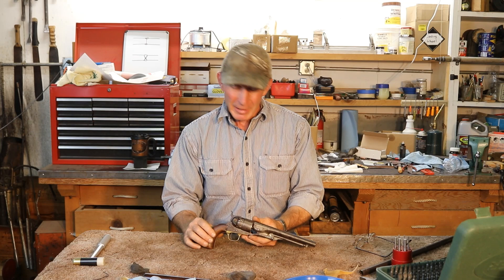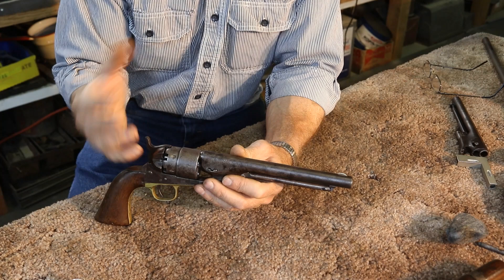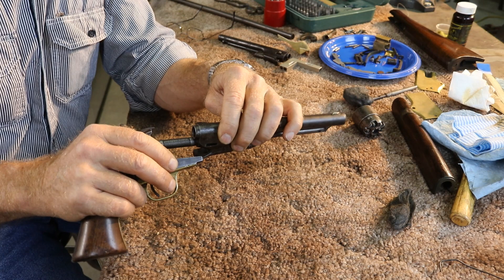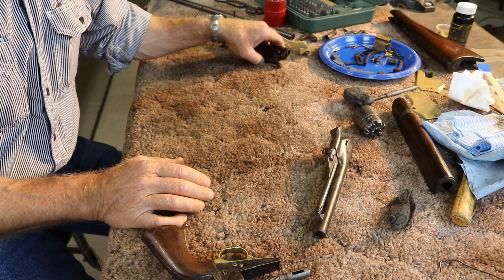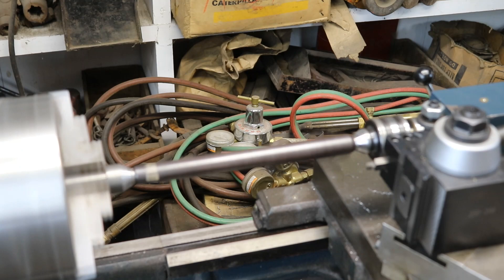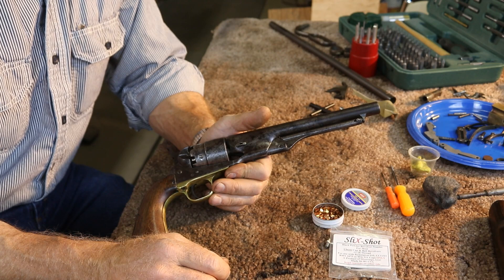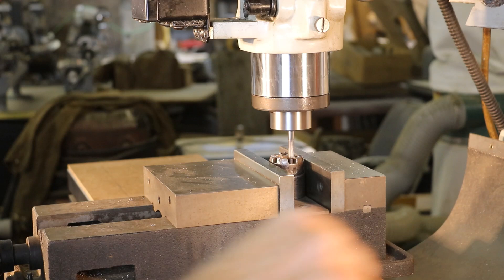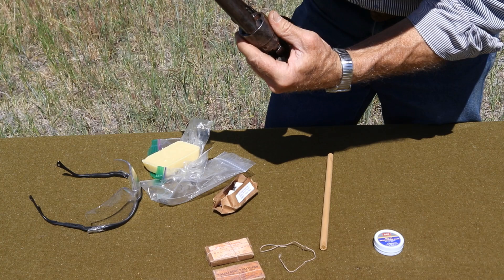Shooting an Original Colt 1860 Army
In this episode, we'll do some repairs on original Colt 1860 Army revolver and take it up on the ranch for some shooting.